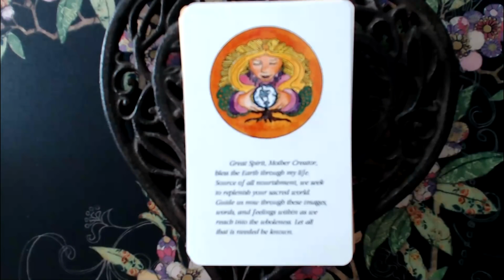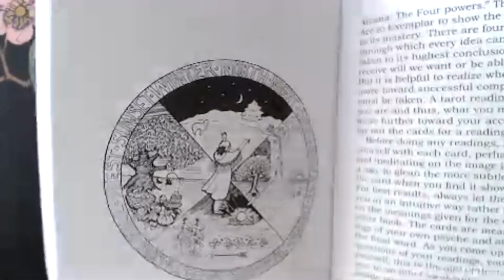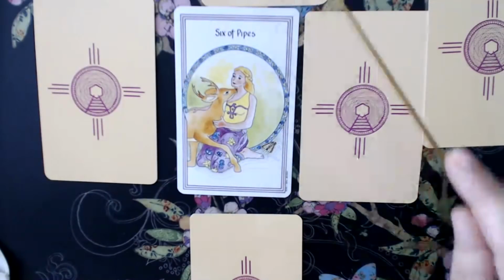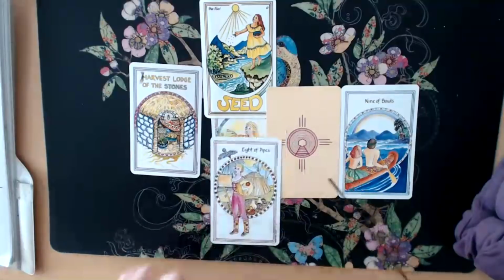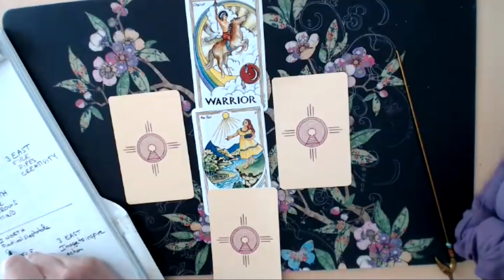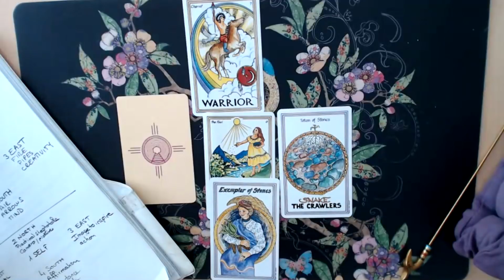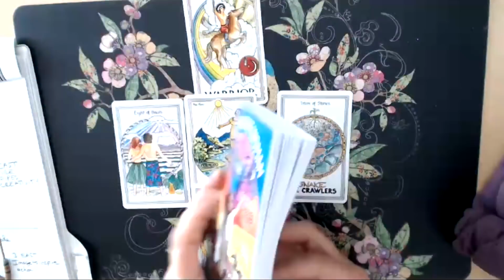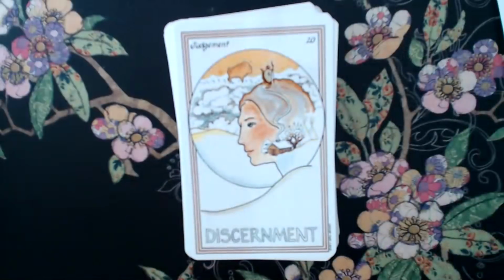The 4 elements spread with the Medicine Woman tarot